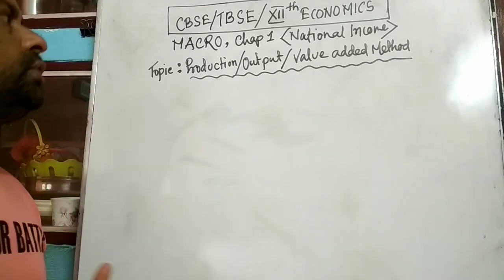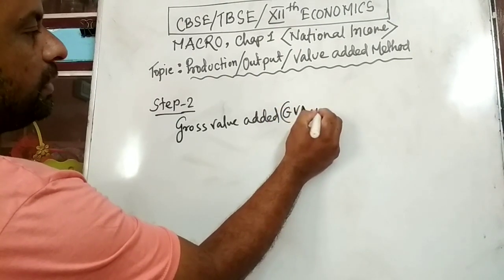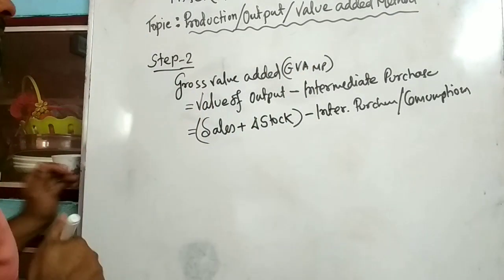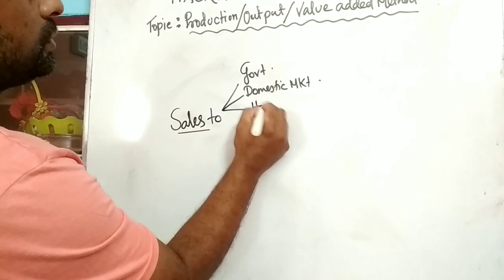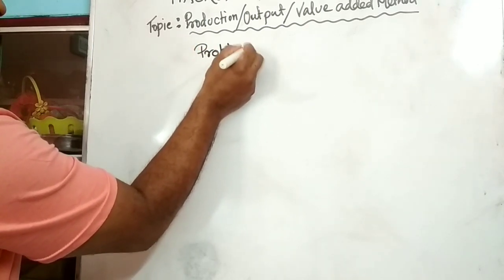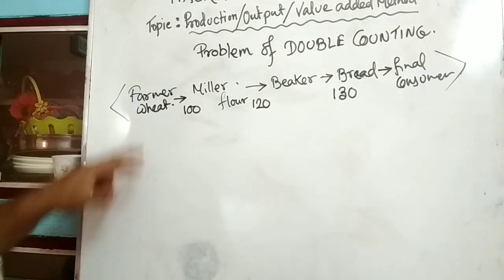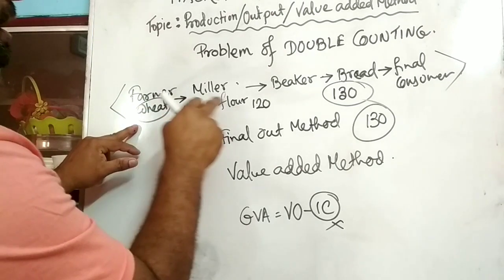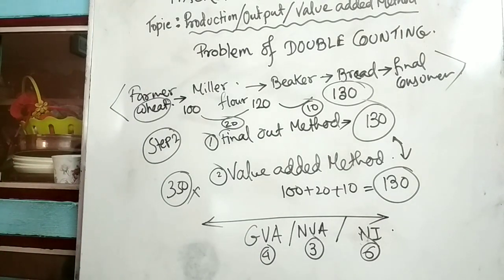PRODUCTION METHOD of measuring National Income, CBSE XIIth Macro ECONOMICS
Chap 1: National Income,
Topic : Production/Output/Value added method